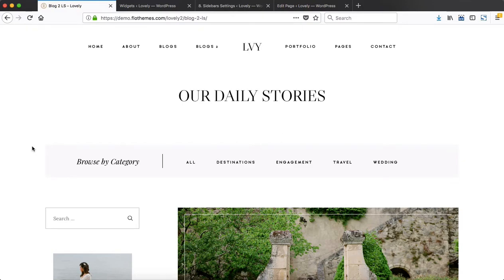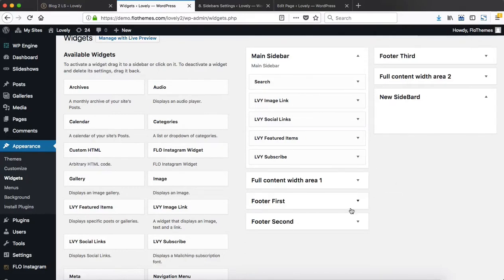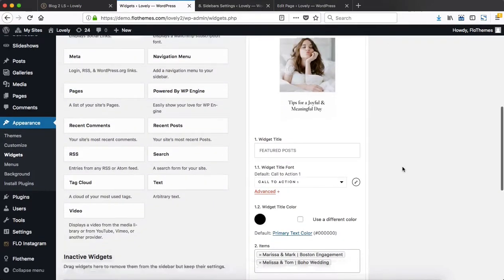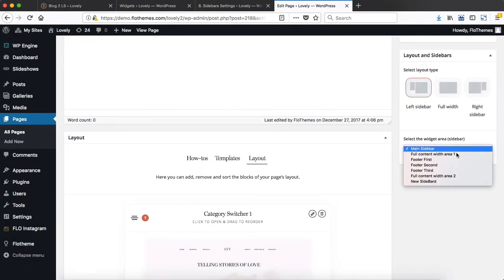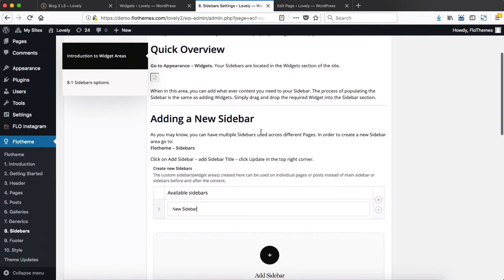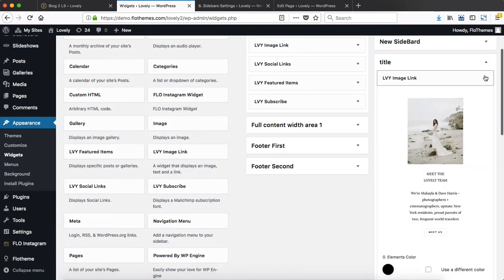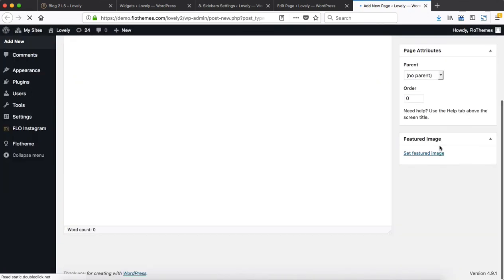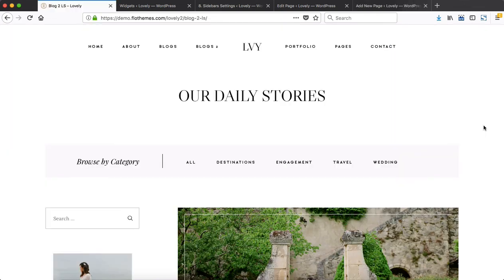Flothemes :: Sidebars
In the following video we explain how you can add sidebars to your blog posts with Lovely 2 and Fiji 2